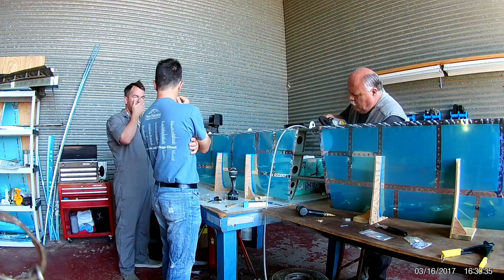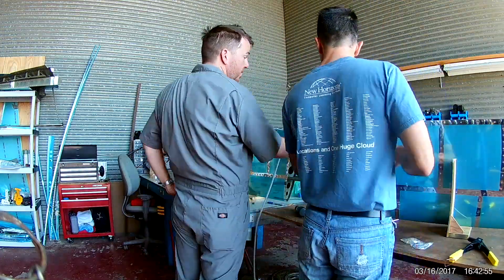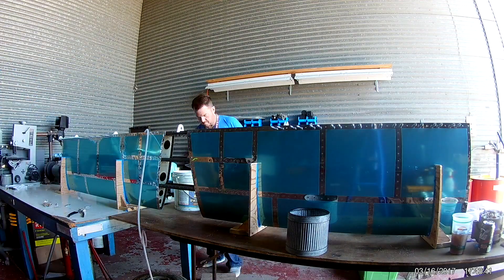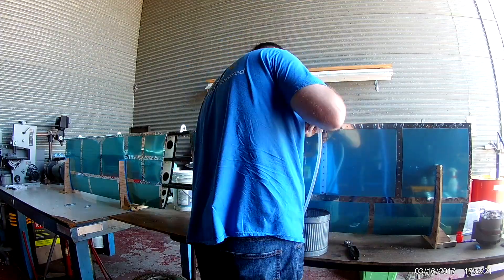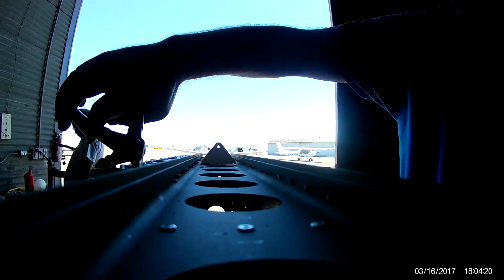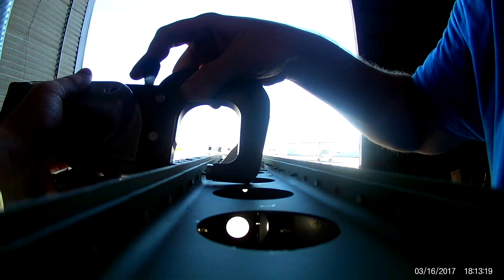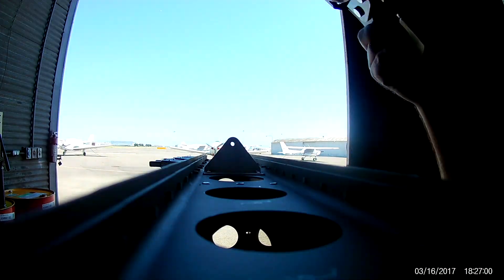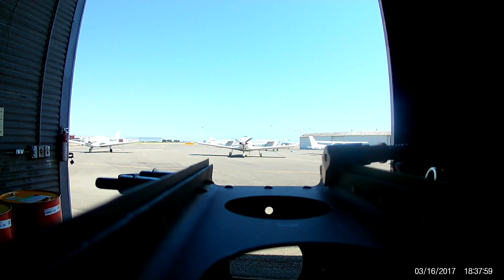RV-14 - HS 20